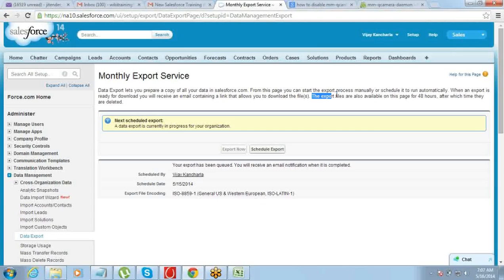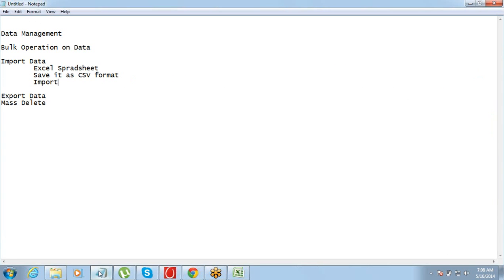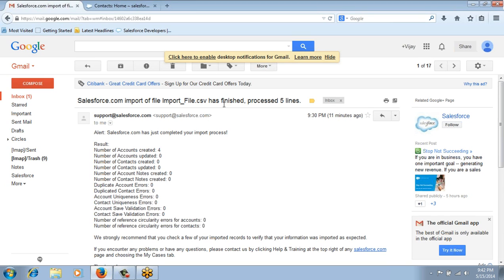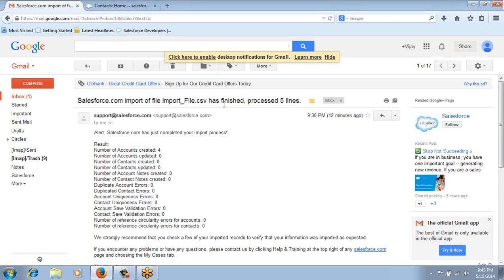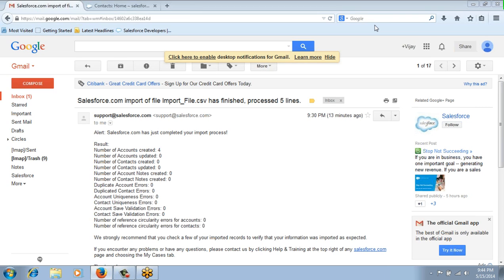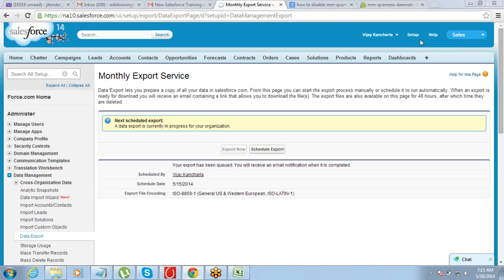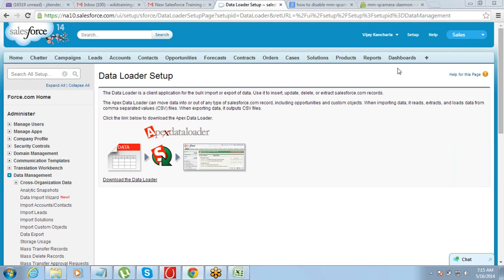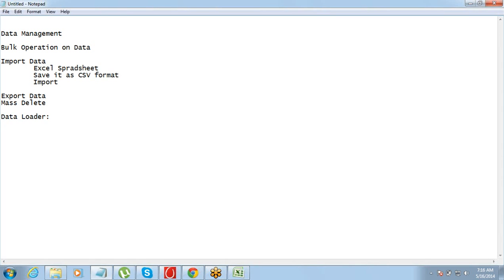Salesforce Training By Wikitrainings - 16 May 2014 - Part 3